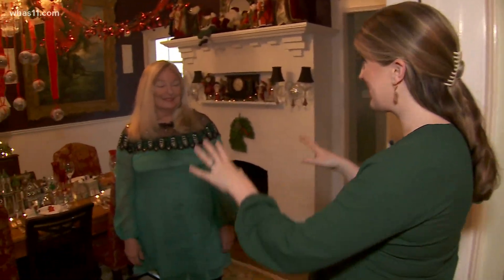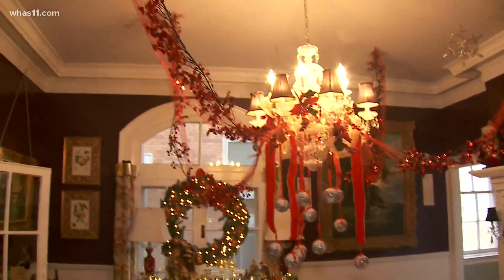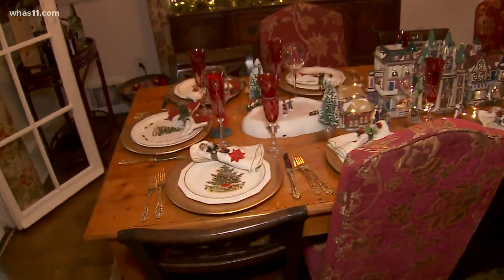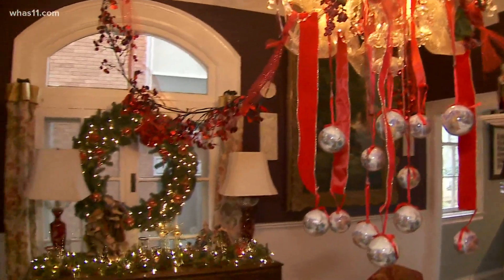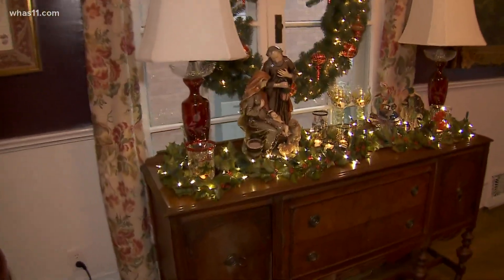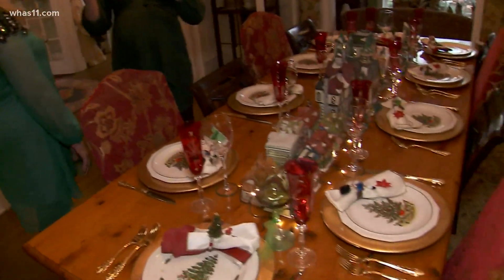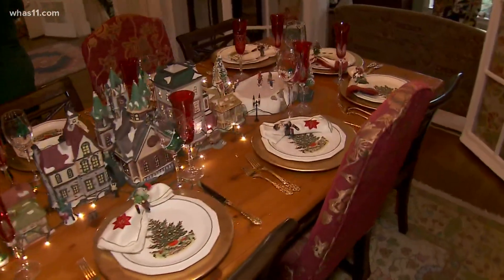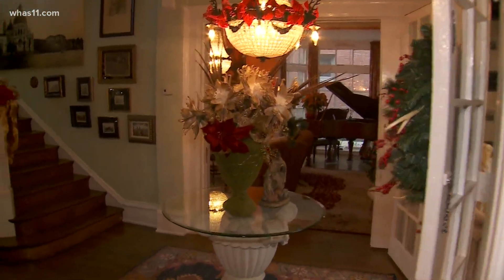Explore one of the mansions decked out in holiday decor for the Old Louisville Holiday Home Tour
Eight homes in Old Louisville will be open to explore on December 4 and 5 for the annual holiday event.